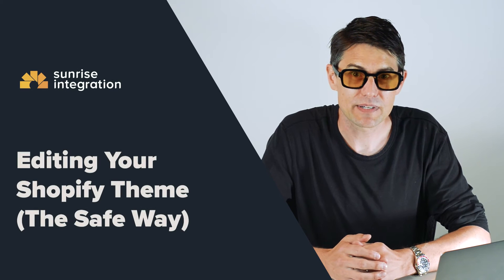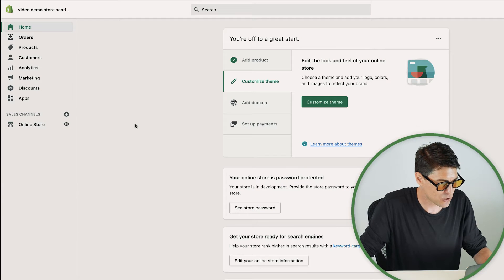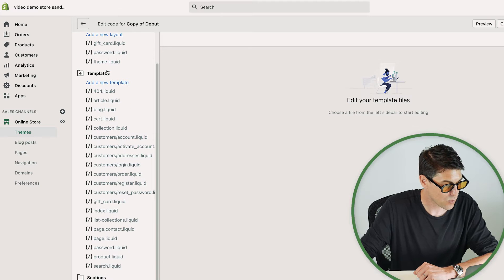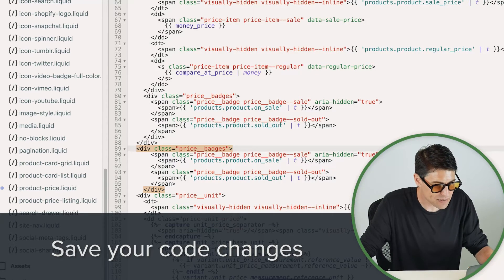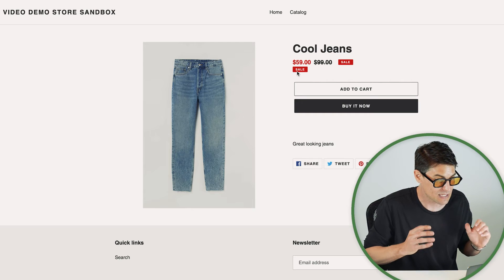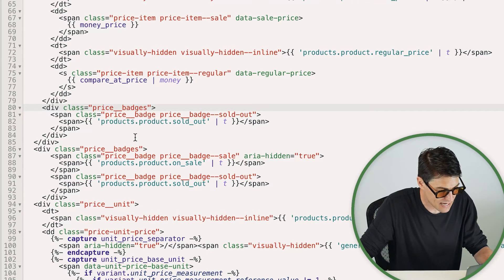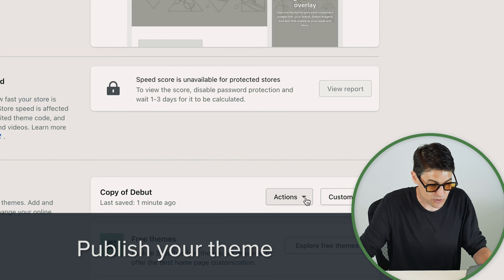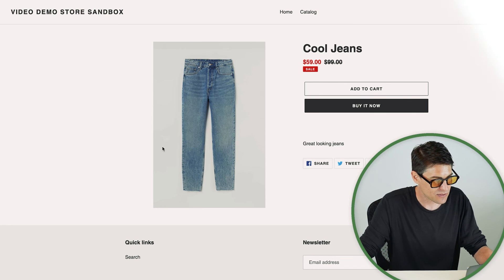"How to edit your Shopify theme without breaking live site" - Shopify Tutorial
Shopify offers a powerful theme engine but it's important to use it correctly. When you're making changes to you site, you don't want your edit to show up on the live site until you've had an opportunity to review everything first.

In this tutorial, we'll give you a quick overview on how you can duplicate, edit and update your theme. We'll show you how to make changes to your Shopify theme safely and easier.

You can customize your theme content and settings from your Shopify admin by using the theme editor. The theme editor includes a theme preview and a sidebar that you can use to add and remove content, and to make changes to your settings.